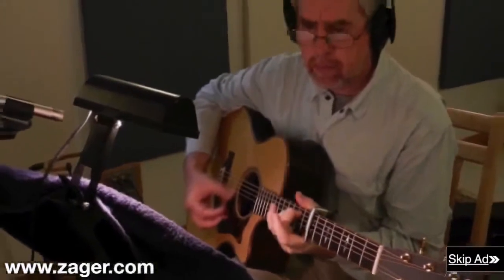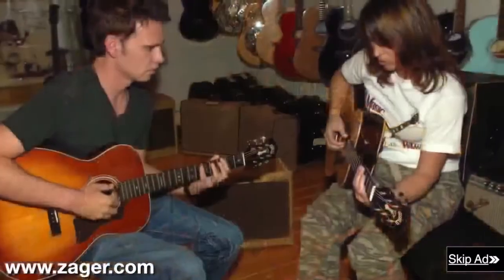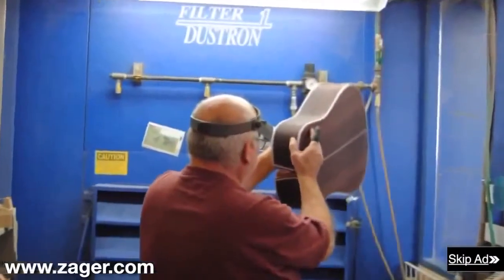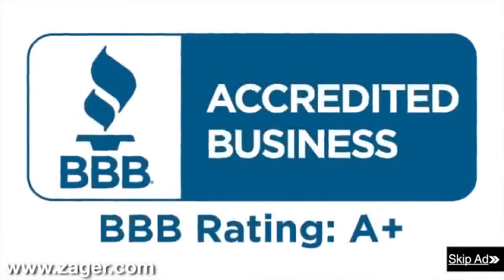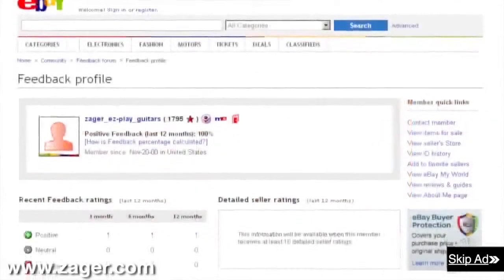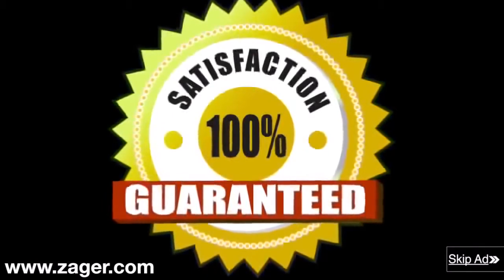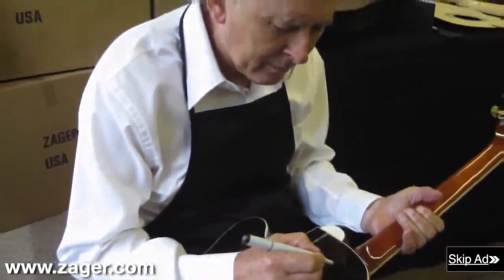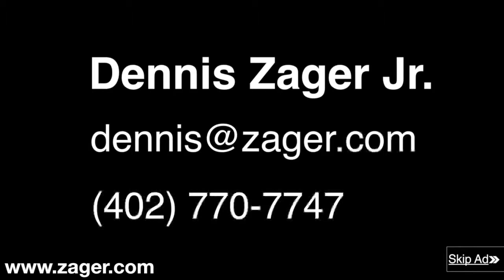Guitars for sale Santa Rosa California